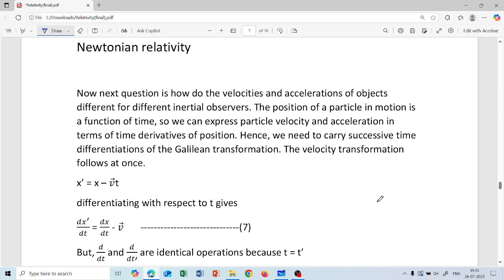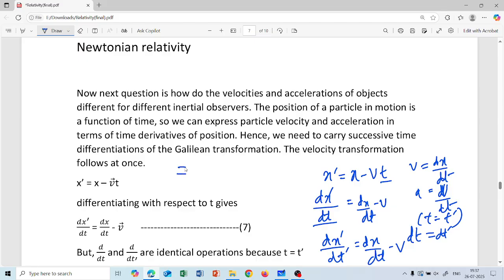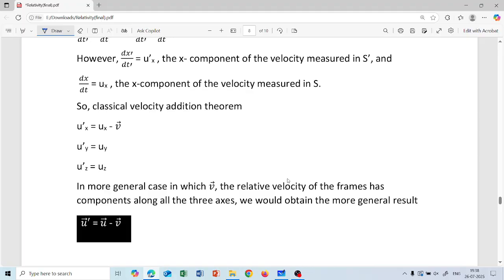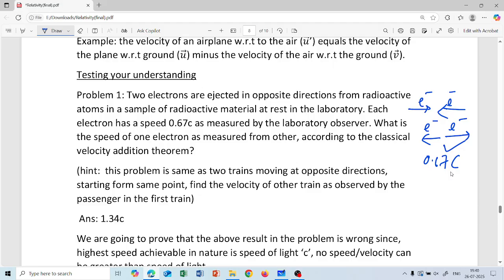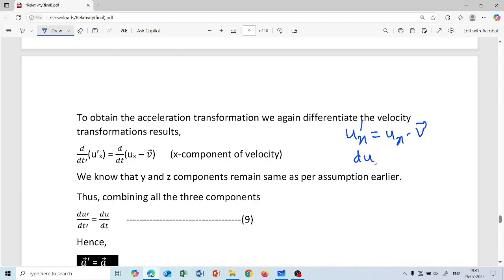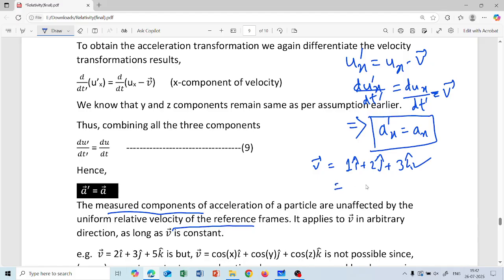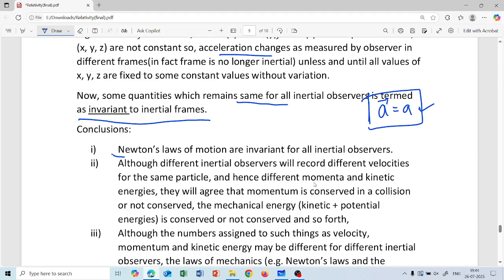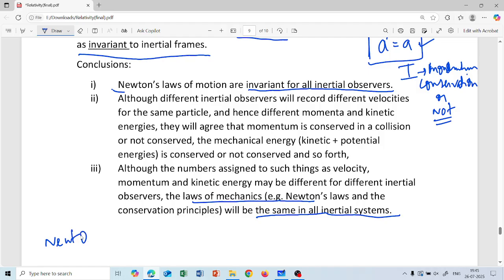Newtonian Relativity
In this video I discussed Newtonian Relativity: The Velocity and acceleration transformation from Galilean transformation.